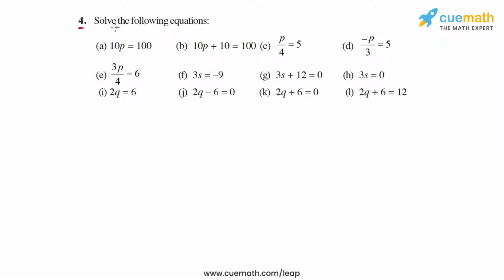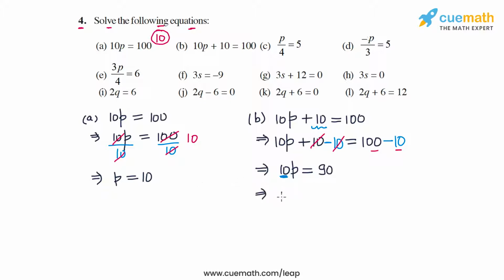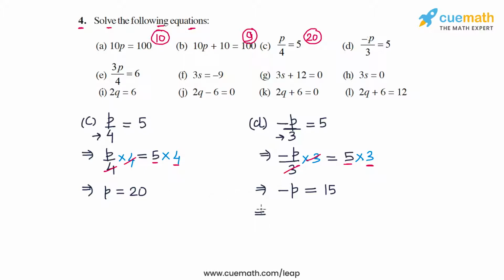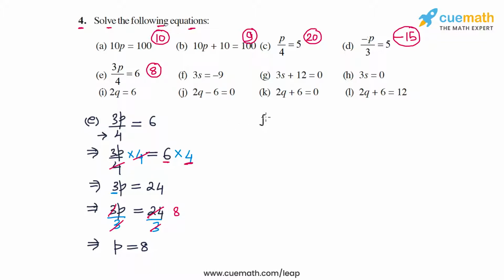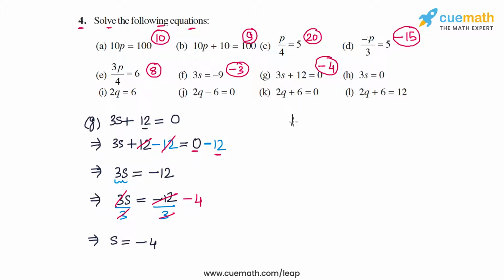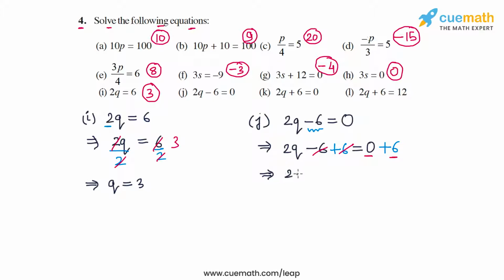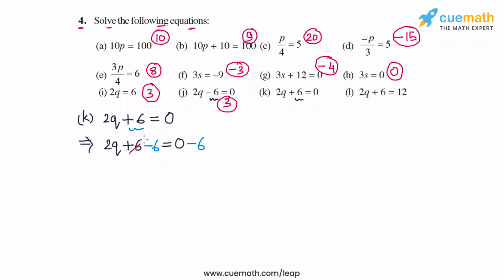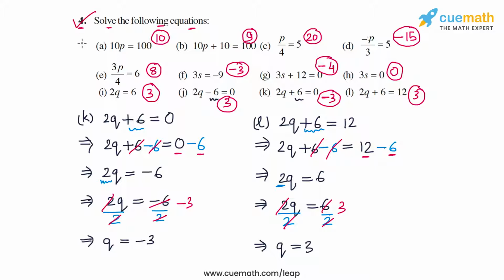Ex.4.2 Q4 Simple Equations Solution - NCERT Maths Class 7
This video covers NCERT Class 7  Maths Chapter 4 Exercise 4.2 Q4 (Simple Equations)

To download pdf of all text solutions for this chapter click here NOW